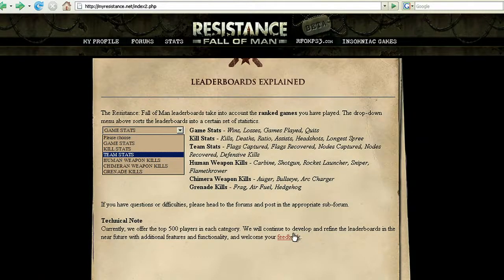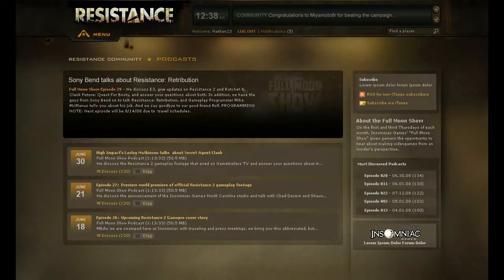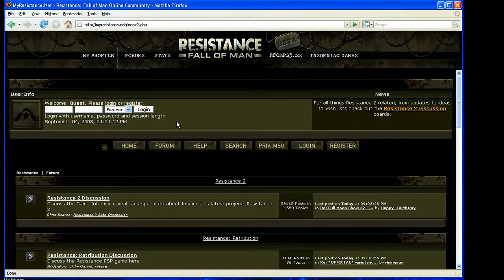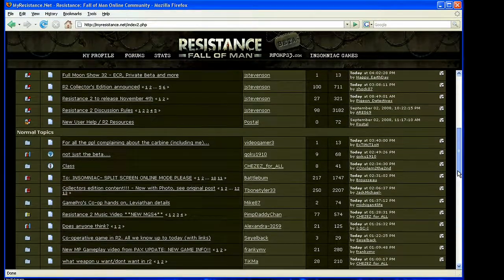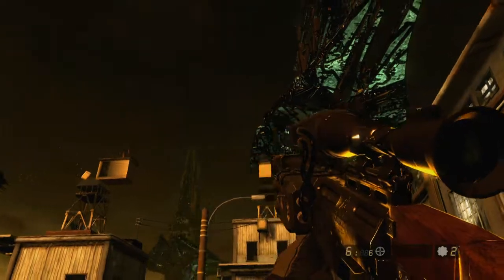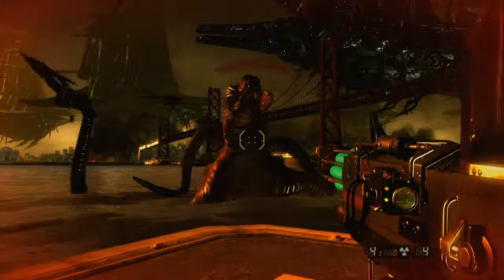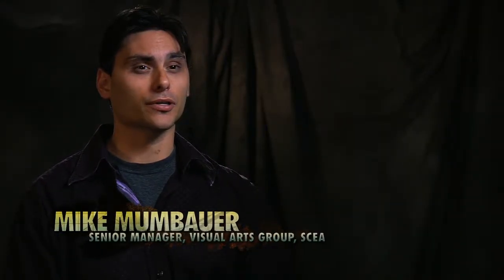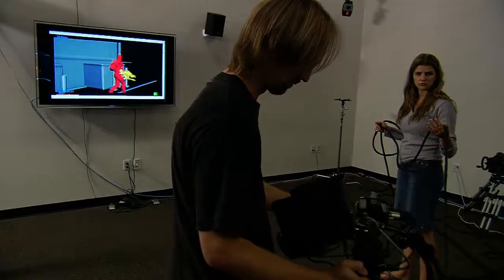Resistance 2 Behind the Scene